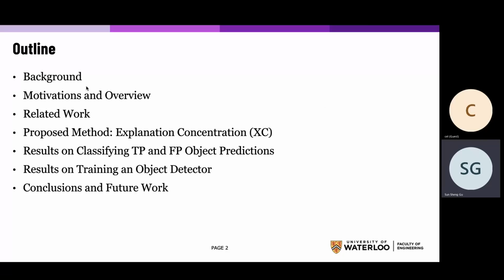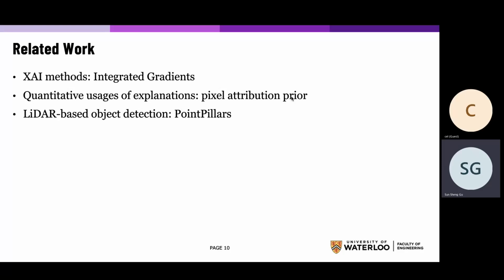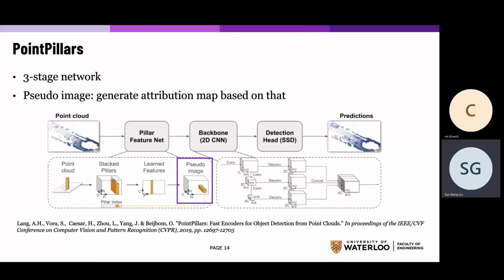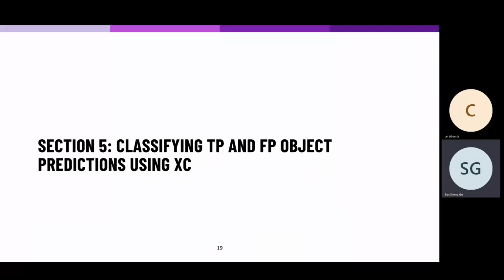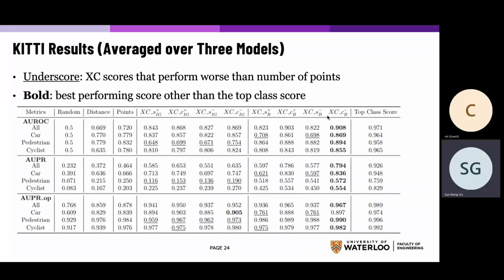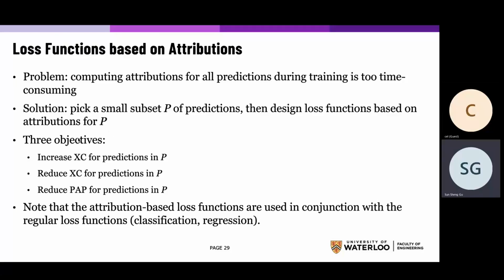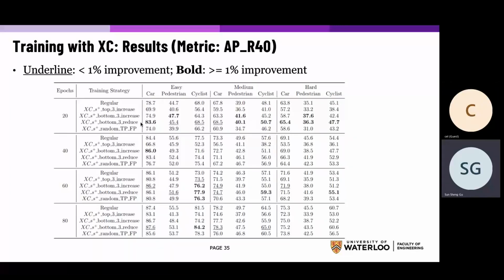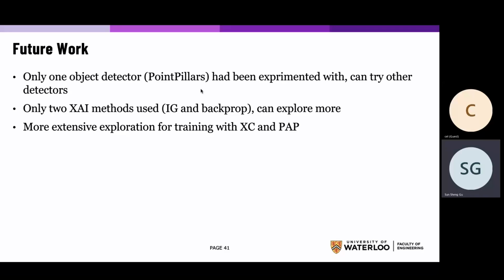Sunsheng Gu "XC: Exploring Quantitative Use Cases for Explanations in 3D Object Detection"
Explainable AI (XAI) methods are frequently applied to obtain qualitative insights about deep models' predictions. However, such insights need to be interpreted by a human observer to be useful. In this thesis, we aim to use explanations directly to make decisions without human observers. We adopt two gradient-based explanation methods, Integrated Gradients (IG) and backprop, for the task of 3D object detection. Then, we propose a set of quantitative measures, named Explanation Concentration (XC) scores, that can be used for downstream tasks. These scores quantify the concentration of attributions within the boundaries of detected objects. We evaluate the effectiveness of XC scores via the task of distinguishing true positive (TP) and false positive (FP) detected objects in the KITTI and Waymo datasets. The results demonstrate improvement of more than 100\% on both datasets compared to other heuristics such as random guesses and number of LiDAR points in bounding box, raising confidence in XC's potential for application in more use cases. Our results also indicate that computationally expensive XAI methods like IG may not be more valuable when used quantitatively compared to simpler methods. Moreover, we apply loss terms based on XC and  pixel attribution prior (PAP), which is another qualitative measure for attributions, to the task of training a 3D object detection model. We show that performance boost is possible as long as we select the right subset of predictions for which the attribution-based losses are applied.